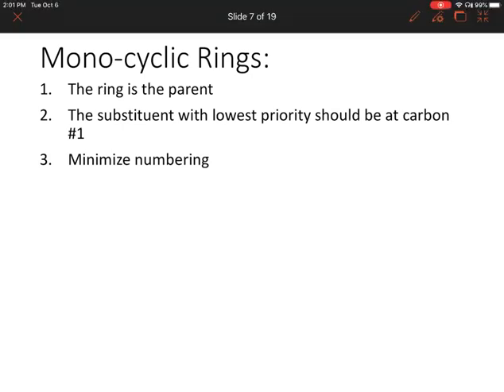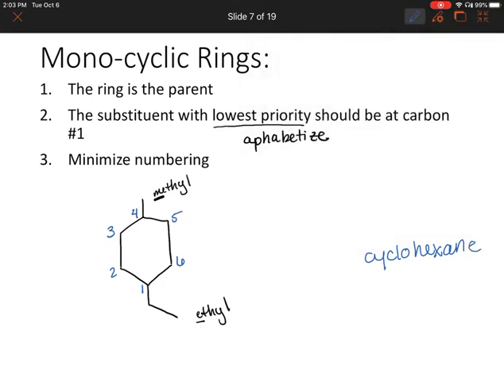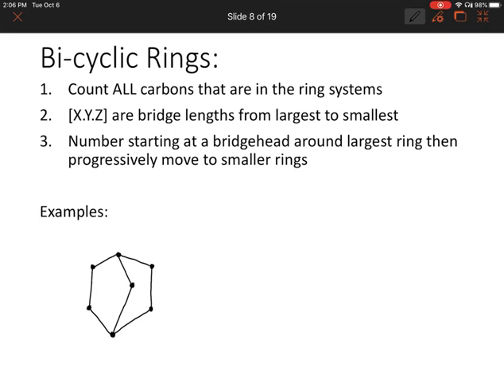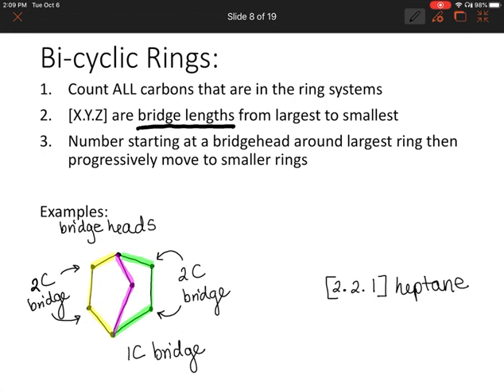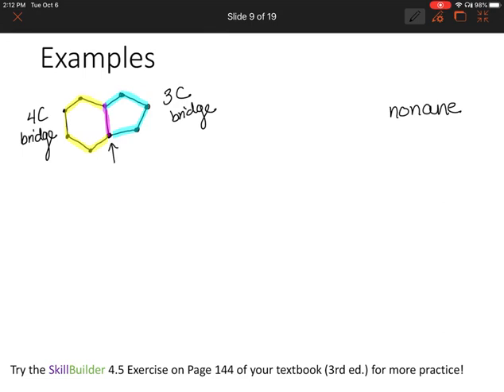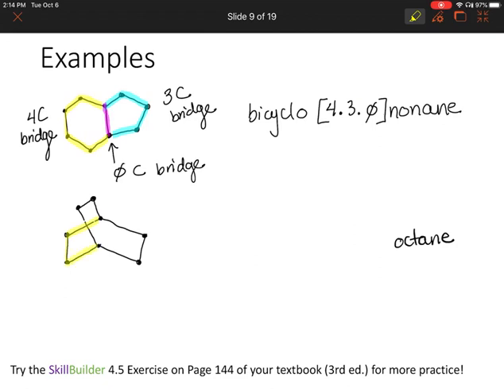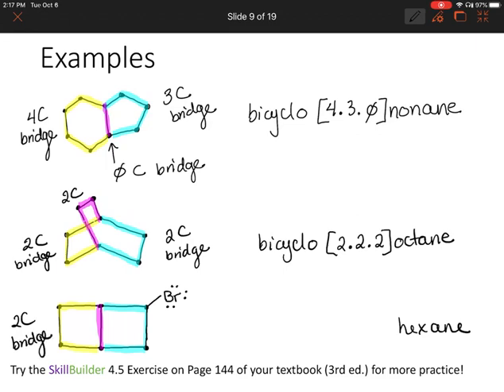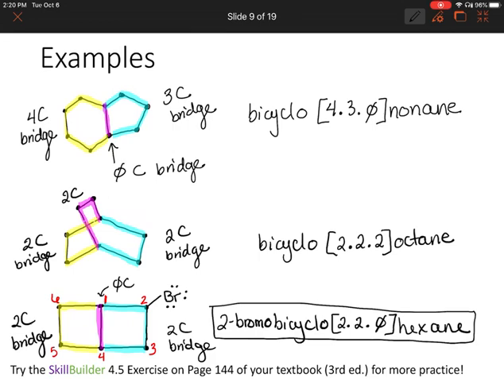TCC CHEM& 261 Naming MonoCyclic and BiCyclic Molecules